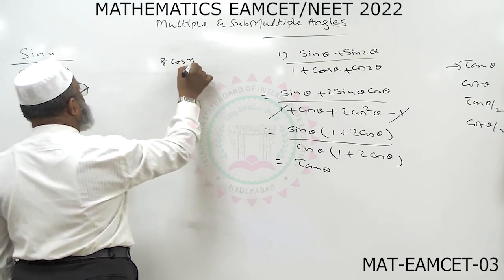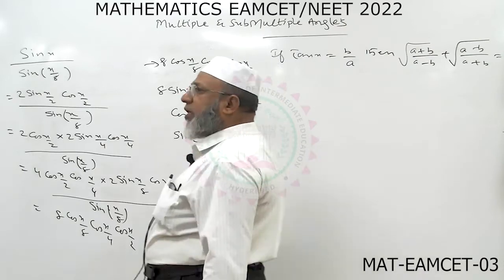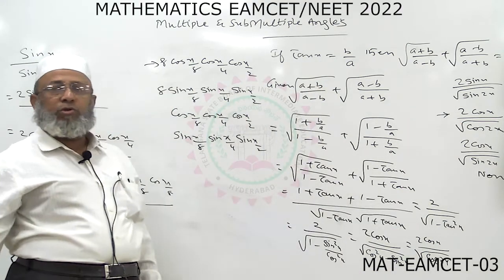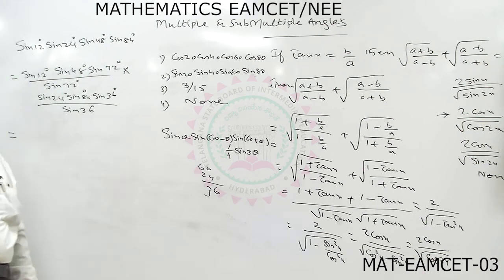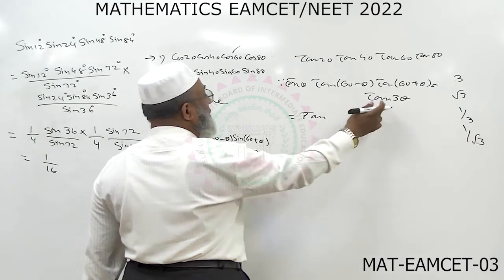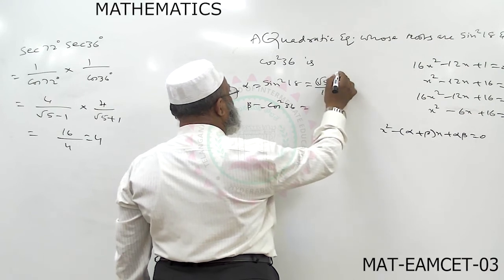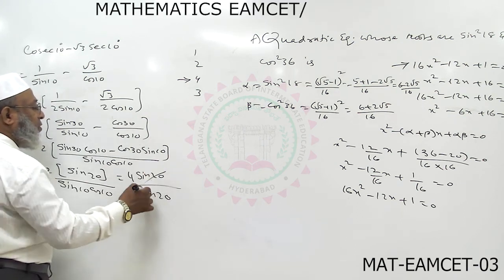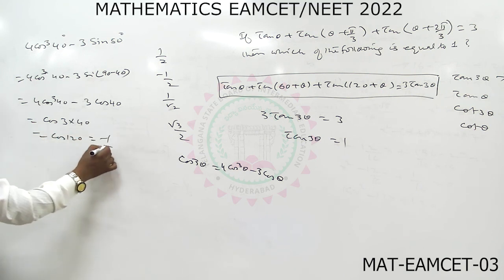MAT EAMCET 03~1